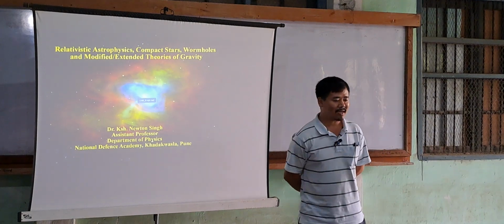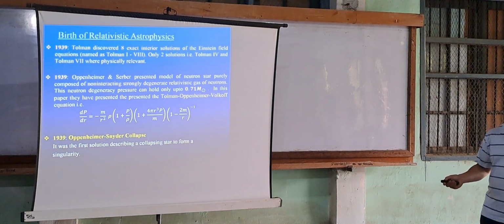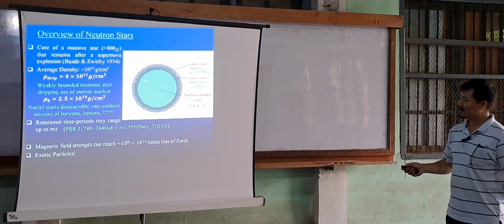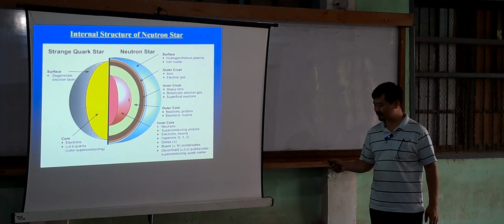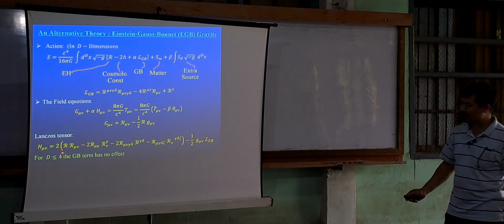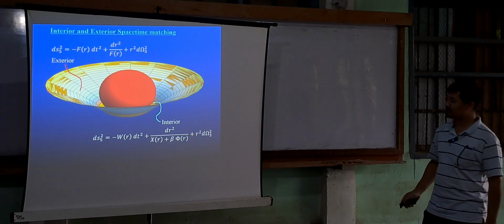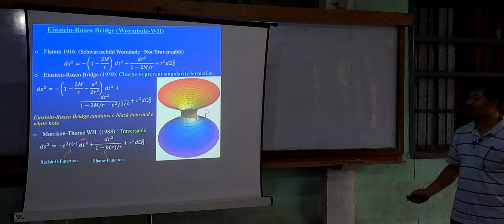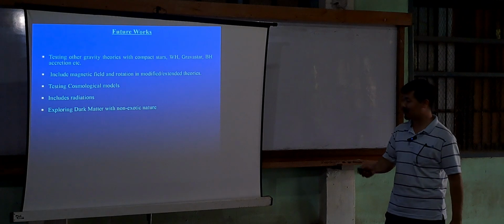Invited Talk at Physics Department, Dhanamanjuri University, Manipur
A talk on: Relativistic Astrophysics, Compact Stars and Modified/Extended Theories of Gravity,
Speaker:
Dr. Kshetrimayum Newton Singh
Department of Physics,
NDA, Pune